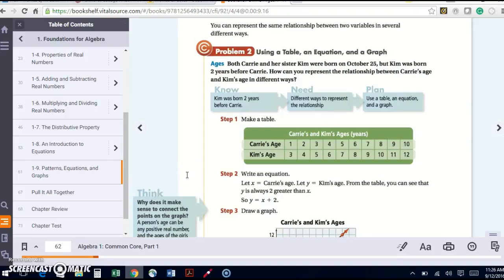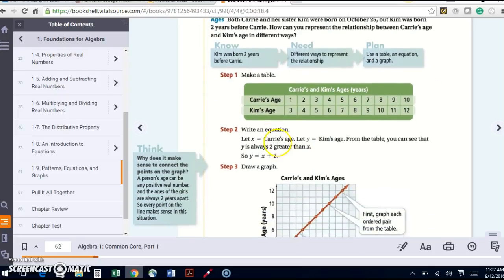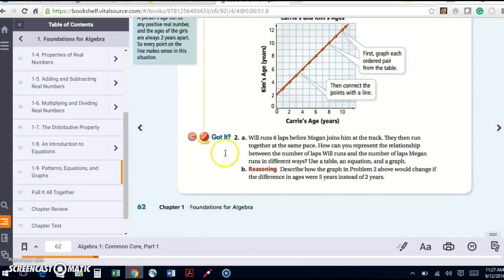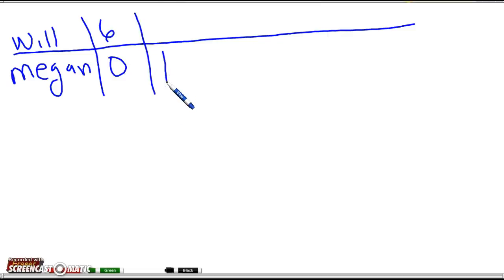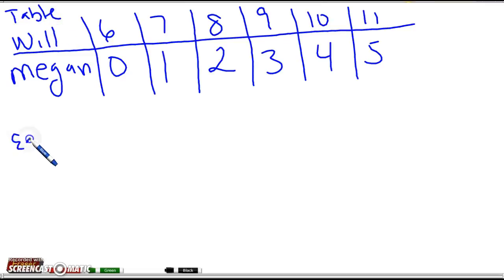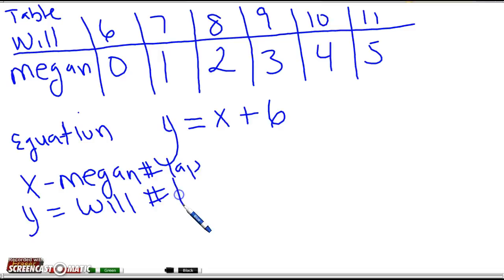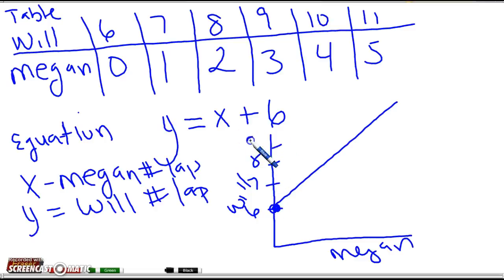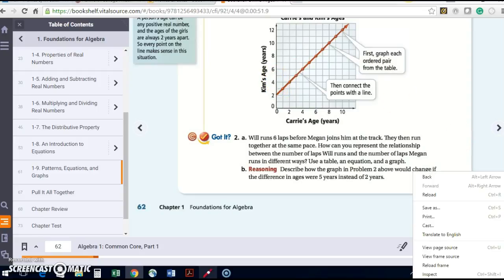Algebra 1 - Using an Equation, a Table, and a Graph